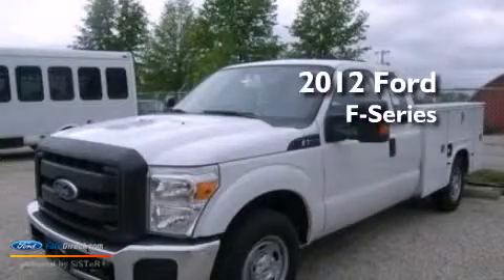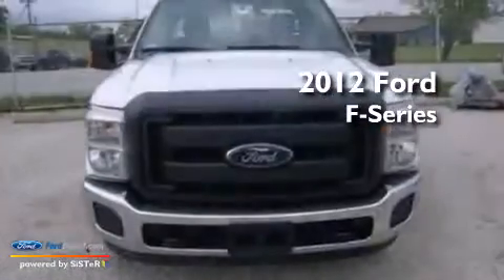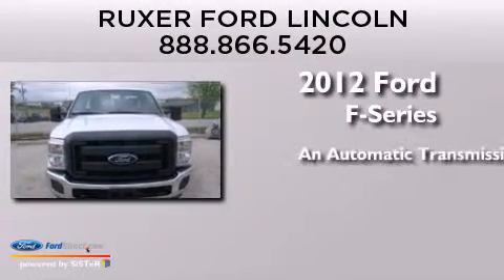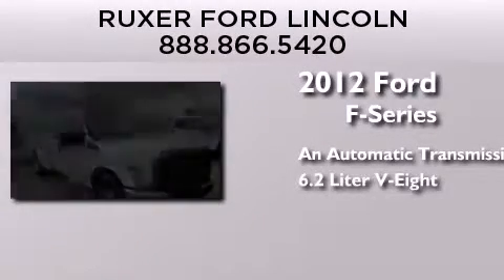2012 FORD F-250 Jasper IN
We have been honored to serve the Jasper IN area , we promise that your experience at our dealership will exceed your expectations ! Year : 2012 Make : FORD Model : F-250 Engine : 6.2L V8 16V MPFI SOHC FLEXIBLE FUEL Trans . : 6-SPEED AUTOMATIC Exterior : WHITE Miles : 2 Interior : GRAY Stock : CED22194 Ruxer Ford - Lincoln Inc 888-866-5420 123 Place Road Jasper , IN 47546